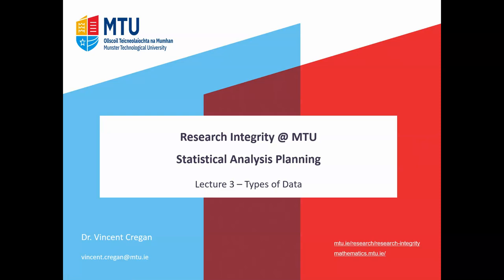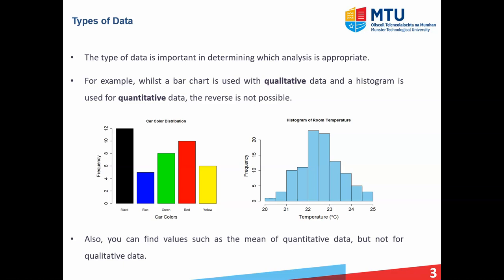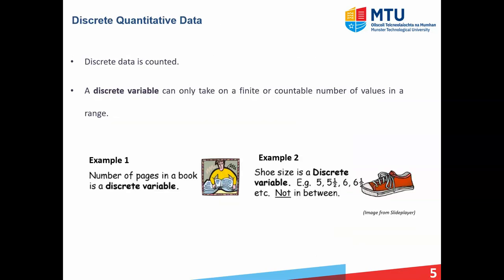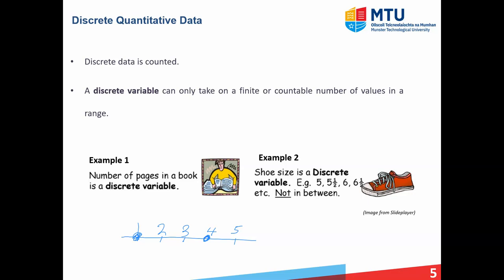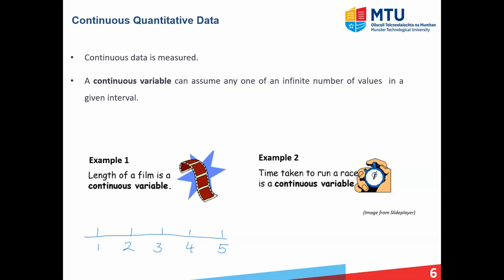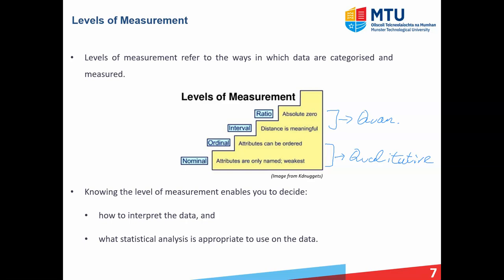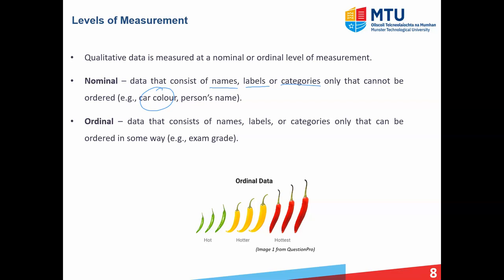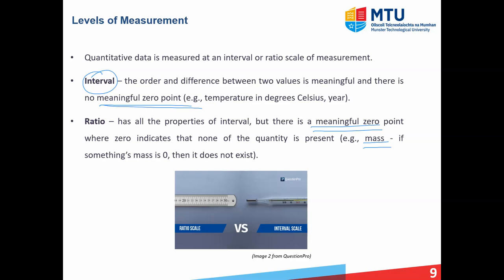Research Integrity @ MTU - Statistical Analysis Planning (3/7)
Part 3/7 - Types of Data

Cite as: Cregan, V., & Lacey, S. (2024). Research Integrity @ MTU - Statistical Analysis Planning.